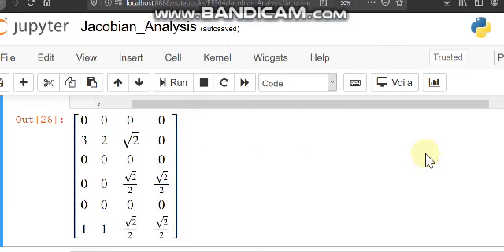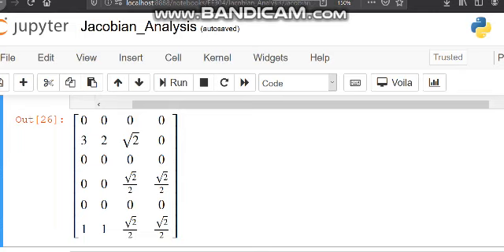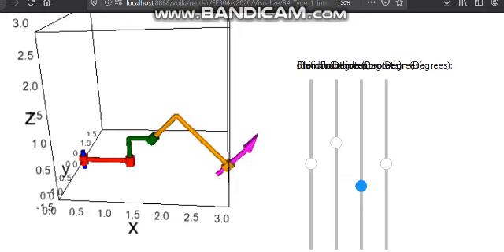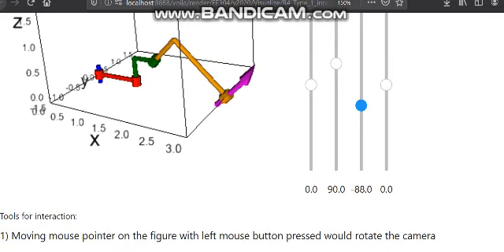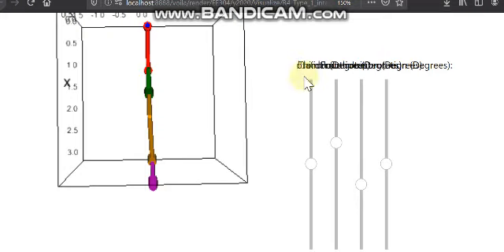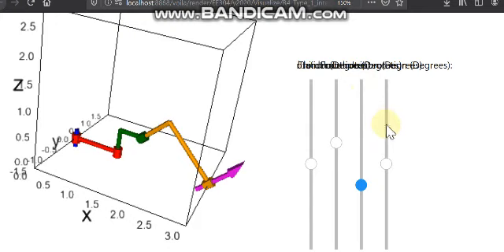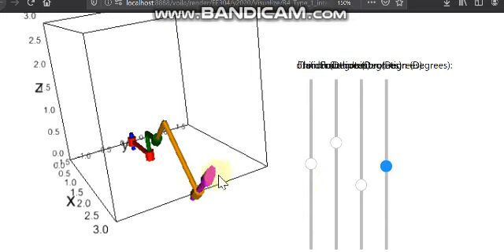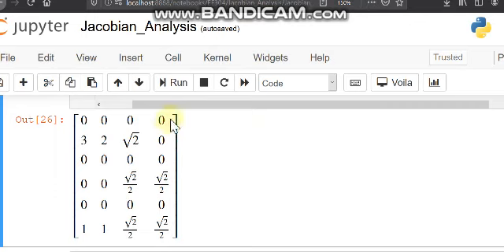Velocity Jacobian Interpretation (EE304, Sangamesh Deepak R, IIT Dharwad)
The video was created to aid instruction of velocity jacobian in EE304: Robotics, IIT Dharwad. The video was created during covid-19 shutdown (15 April, 2020)